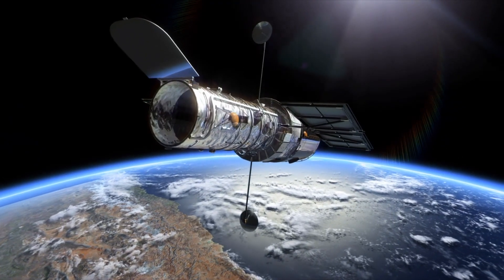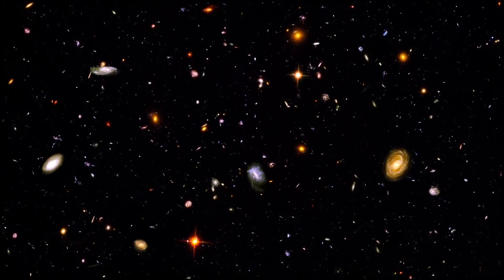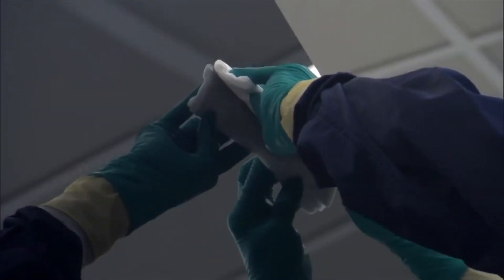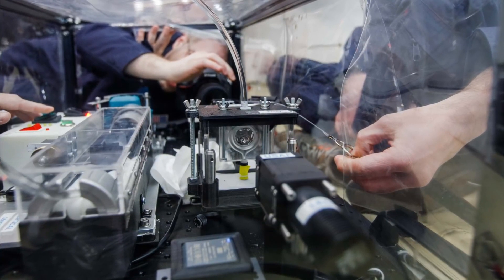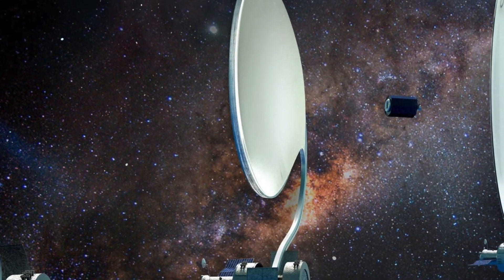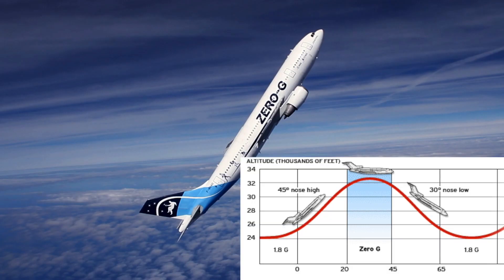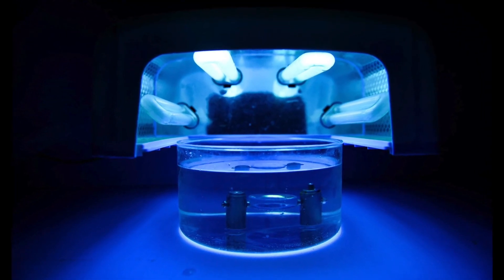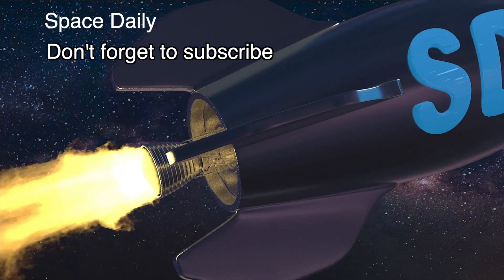FLUTE - the fluidic mirror space telescope project [space news]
The Hubble space telescope has a primary mirror of 2.4 meters. The Nancy Grace Roman telescope has one at 2.4 meters and the James Webb Space Telescope has a whopping 6.5 meter primary mirror. These are all fine and well to get the job done that they were designed for, but what if… we could have even bigger mirrors?

The larger the mirror, the more light is collected. This means that we can see farther back in time with bigger mirrors to observe star and galaxy formation, image exoplanets directly, and to work out just what dark matter is.

But the process for creating a mirror is involved and takes time. There is casting the mirror blank to get the basic shape. Then you have to toughen the glass by heating and slow cooling. Grinding the glass down and polishing it into its perfect shape comes next followed by testing and coating the lens. This isn’t so bad for smaller lenses. But for bigger lenses it is a problem.

Enter the idea for using fluids to create lenses in space that are 10x – 100x bigger. And the time it would take to make them would be significantly less than a glass-based lens.

FLUTE, or the Fluidic Telescope Experiment is being carried out by Ames Research Center along with the Israeli Institute of Technology.
Their goal is to make possible the fabrication of fluid lenses in space that are not only bigger than their glass counterparts, but also just as high quality or better optically as making an earth-based lens. And this can be done in less time.

In space, liquids eventually form a perfect spherical shape. In their first experiments researchers used water as a medium to create fluid lenses. The polymers were injected into circular frames submerged in water and then solidified, creating comparable or better lenses than using standard techniques.

Next the team took flight on two ZeroG parabolic flights to further test the process. Synthetic oils of varying viscosities were used to determine which would work better. These oils were pumped into circular frames about the size of a dollar coin while the plane was in freefall and again they were able to make free-standing liquid lenses, though once the plane started lifting up again and the effects of gravity were felt the liquids lost their shape.

 Soon this experiment will be performed on the ISS (International Space Station) by Specialist of Axiom-1 Mission Eytan Stibbe. There they will add the step of using either UV light or temperature to harden the liquid so that the lenses can be examined and tested by the researchers back at Ames on Earth.

A successful experiment will be the first time an optical component is made in space. If it succeeds, this will be the start of a new way to build telescopes, out in space. This would be a revolution in space-based manufacturing and the time needed to build one will be greatly reduced.